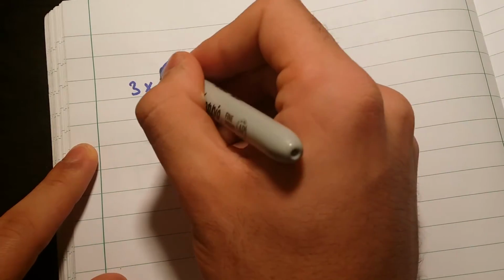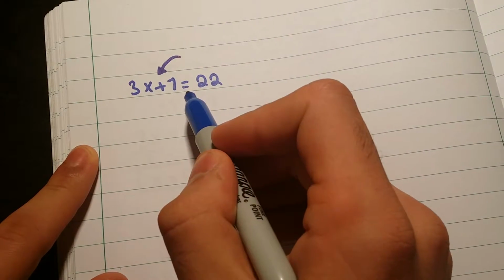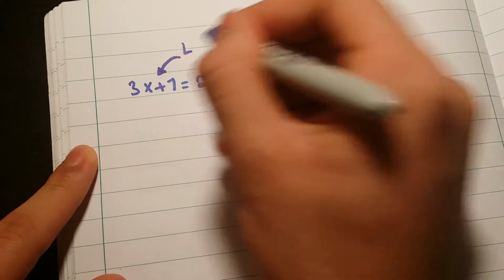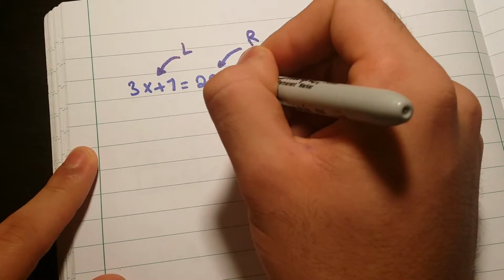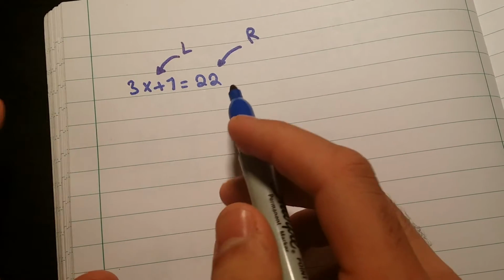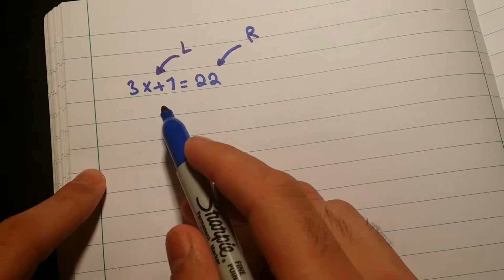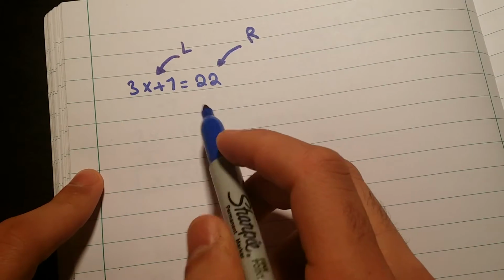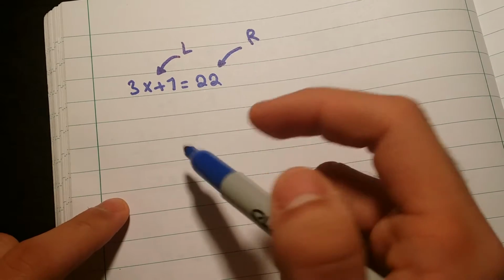Basic Algebraic Equations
I hope these examples are useful. I will hopefully come up with more videos with more examples on algebraic equations.